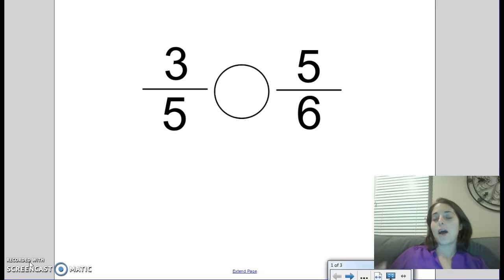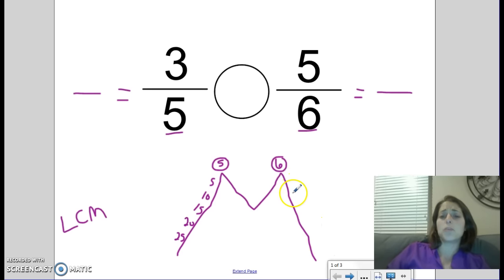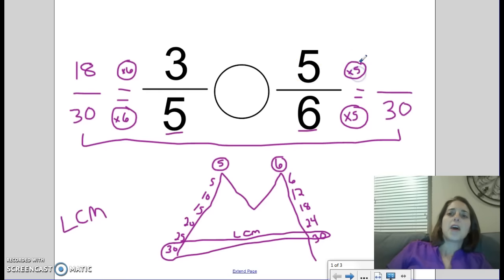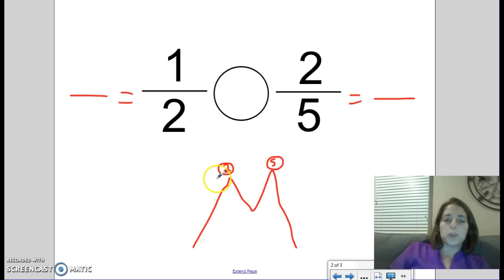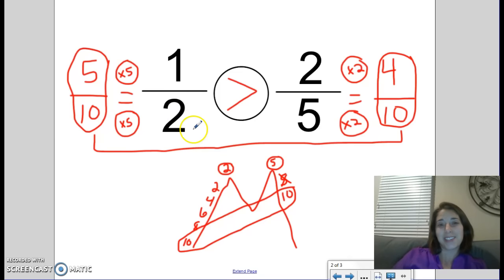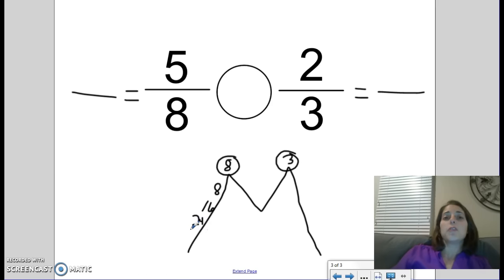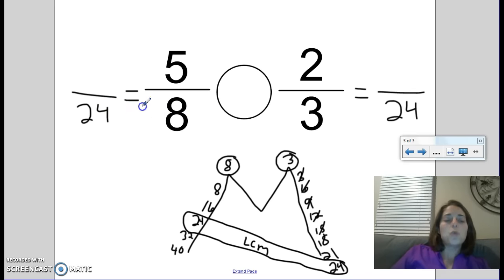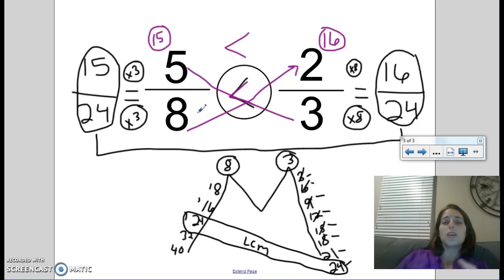Red Light Comparing